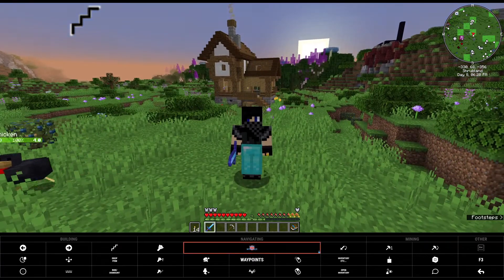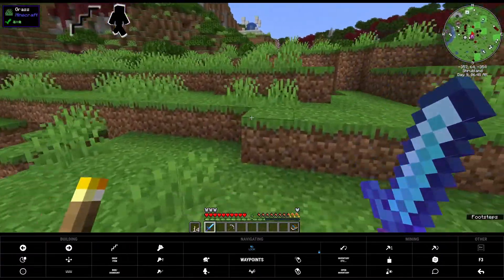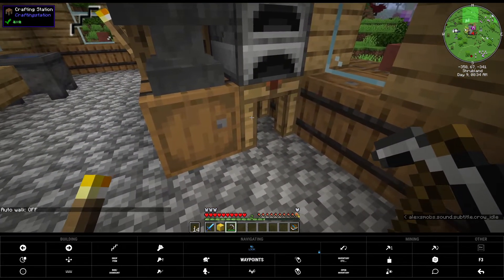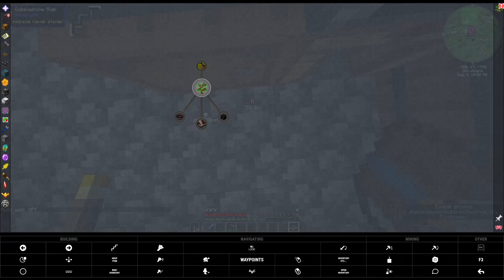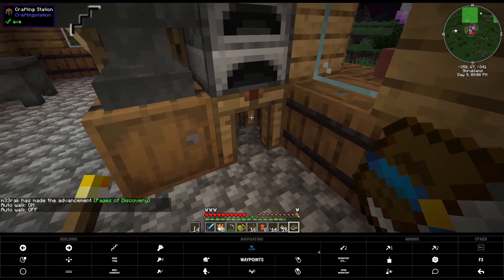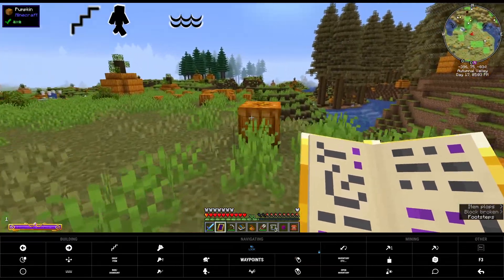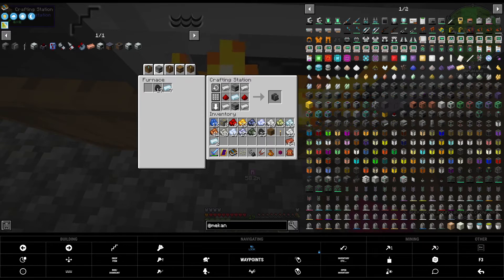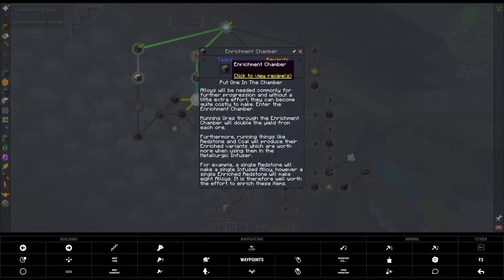Enigmatica 6 - GoingGreen - Ep1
We start out with making a Wind Generator from Mekanism to power some Thermal Series machines, hope you enjoy!